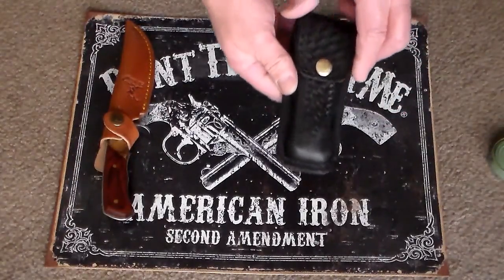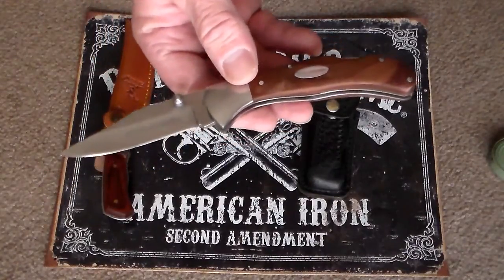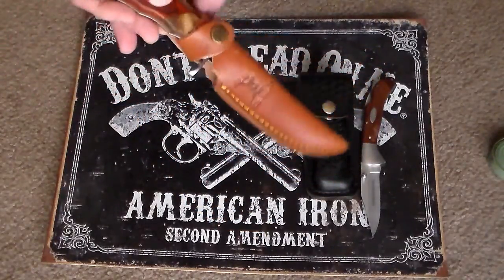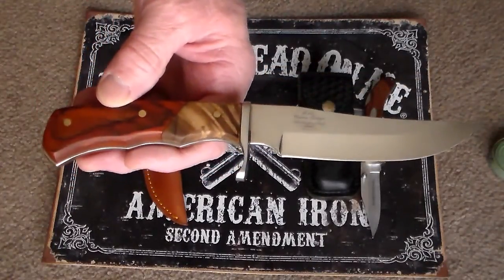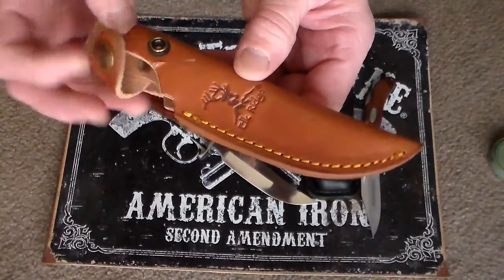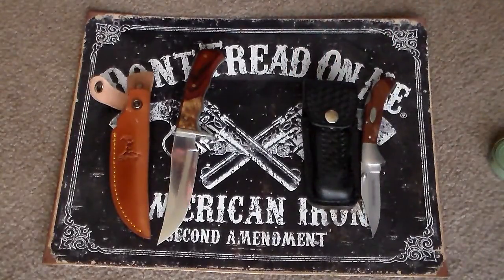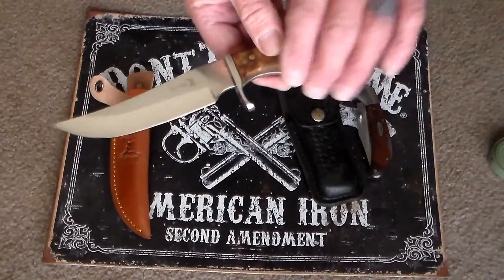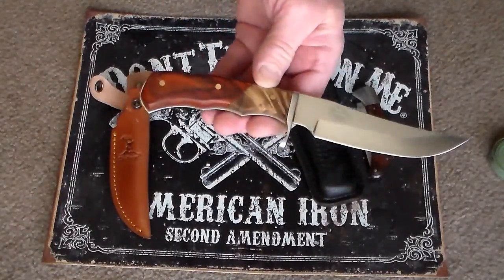My New Everyday Carry Knife Elk Ridge Hunter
Just a short video of my new everyday carry knife. This baby only cost me twenty dollars. I know that I will get flack from the Spyderco and Kershaw people about folding knives, but my video so my choice of blade.